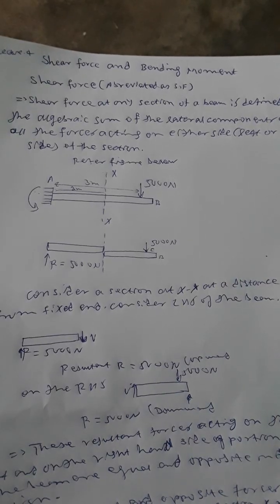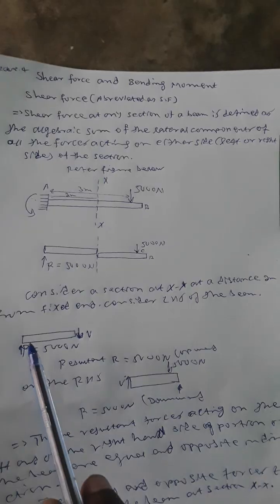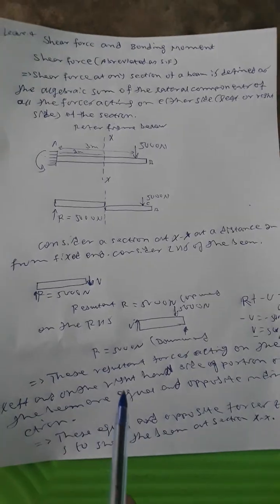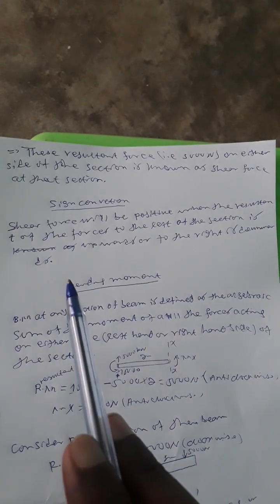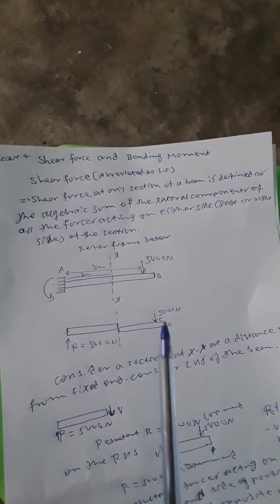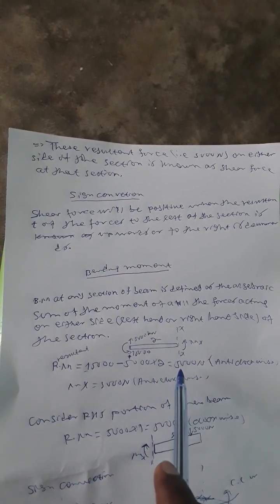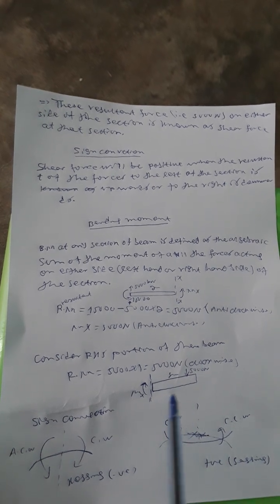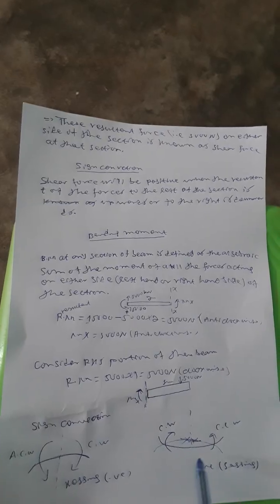Civil engineering Lecture 4 Mechanics of Materials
Shear force and Bending Moments